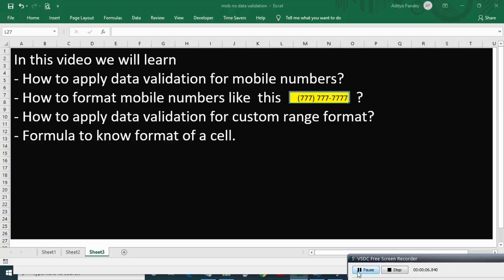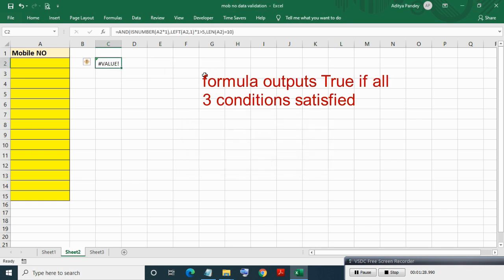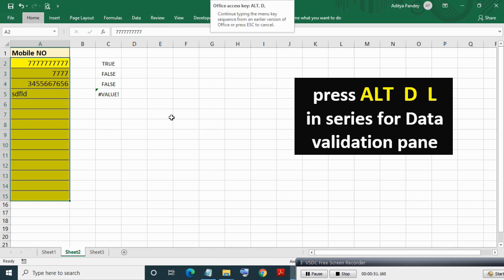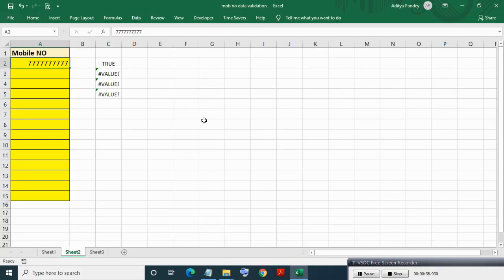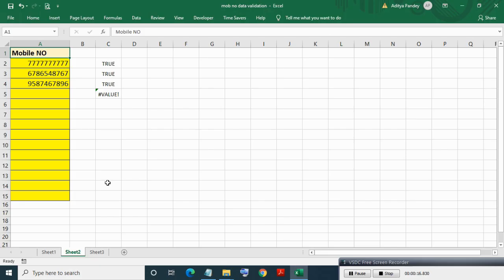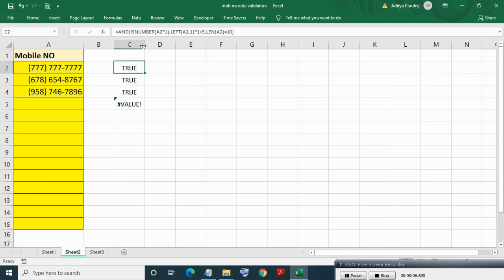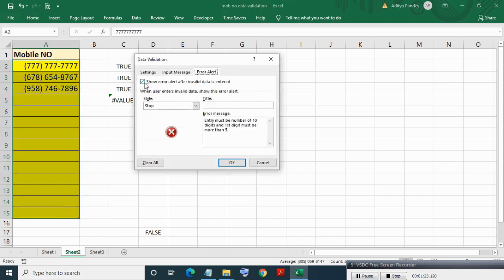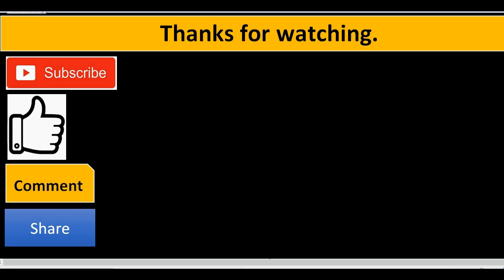How to apply data validation for mobile number entry in Excel?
In this video, you will learn how to apply data validation to force ten digits mobile number entry only.
You will also see how to custom format mobile numbers.
Mobile number data validation is done based on three conditions or rules.
These rules are entry must be number, the first digit must be more than 5 and total 10 digits must be there.
You will also see how to force mobile number entry in a particular custom format using data validation.
When number validation and custom format validation not satisfied then user can not make an entry.

Formulas used in data validations
=AND(ISNUMBER(A2*1),LEFT(A2,1)*1  gt 5,LEN(A2)=10)
=CELL("format",A2)="F0()"
=AND(ISNUMBER(A2*1),LEFT(A2,1)*1 gt 5,LEN(A2)=10,CELL("format",A2)="F0()")

Mobile number custom format (###) ###-

Mobile number entry data validation 00:18
Custom format mobile number 03:55
Custom format range data validation 05:06
Formula to know cell format of a cell 05:23

- VBA to auto get / insert image in excel cell (multiple images insertion and auto-resize in cell)